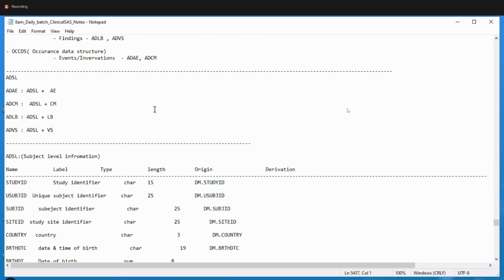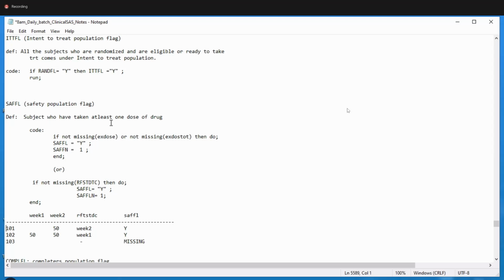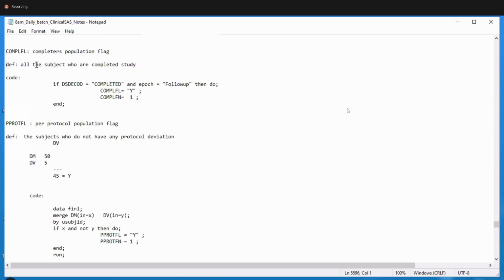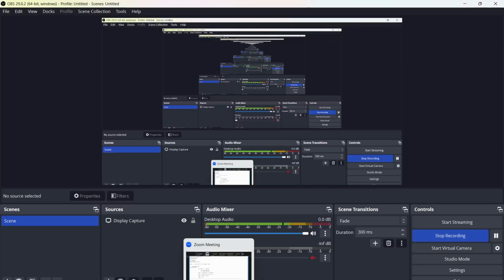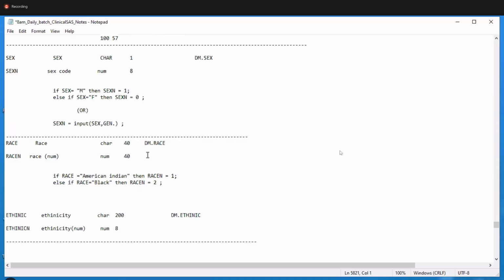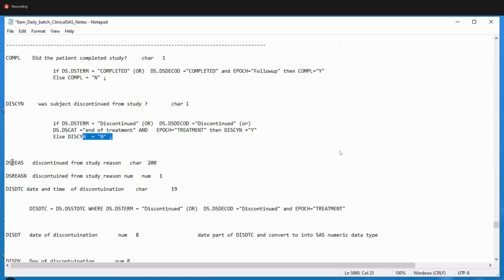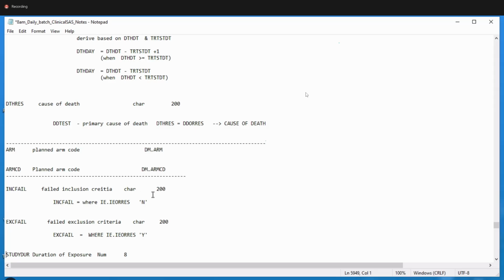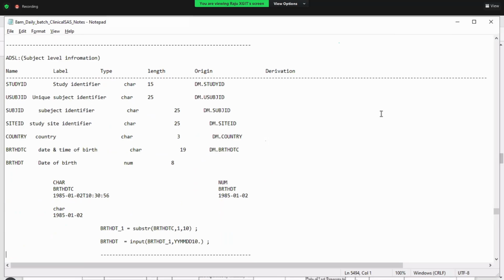clinical sas 24